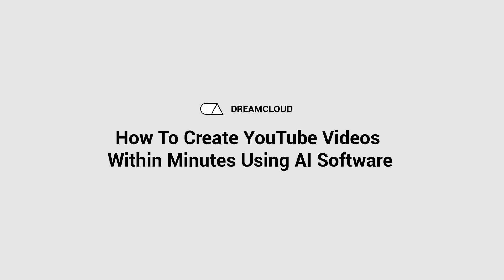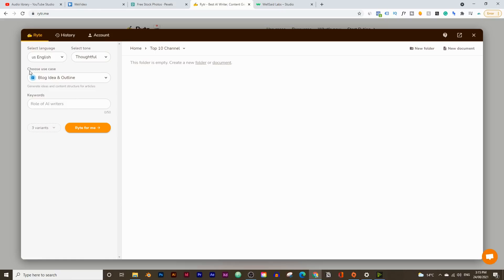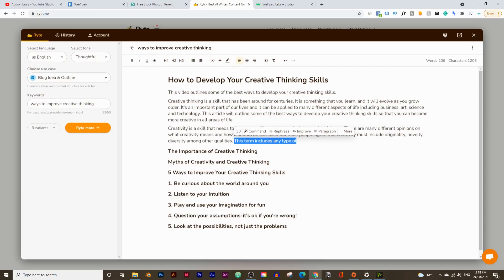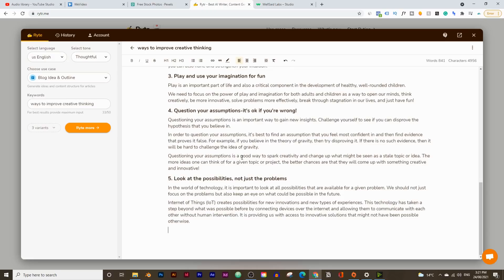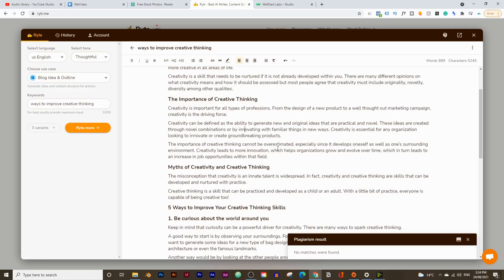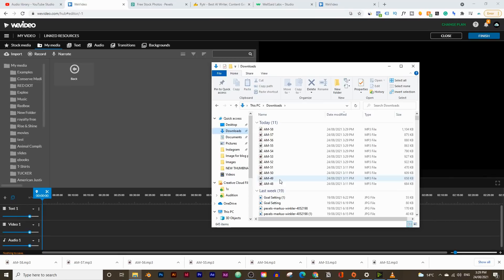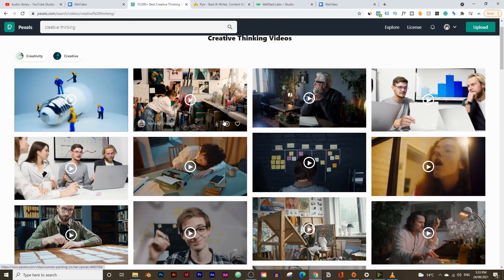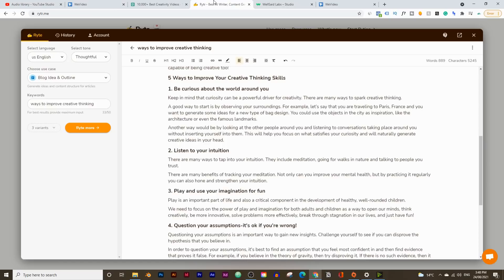How To Create YouTube Videos Within Minutes Using AI Content Creation Tools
I've been making YouTube videos for a long time, and I know how hard it can be to find the right content creation tools. So in this video, I'm going to show you my favorite AI-powered apps that will make your life so much easier!

Just like with everything else in the digital world, we now have AI tools that can help us get the job done quickly and easily. You don't even need to know any fancy skills or programming languages - all it takes is just a few clicks!

This video will show you exactly how these tools work and what they do so you can start creating more compelling videos right away.

0:00 Intro
0:36 4 Steps to create a video with AI
1:12 How to win YouTube Masterclass
1:56 Last week’s winner of YouTube Masterclass
2:40 Writing a script
10:40 How to create a voice over
13:35 Editing the video
14:21 Adding background music
15:50 Ordering the voiceovers
17:16 Adding stock footage
19:13 Final video